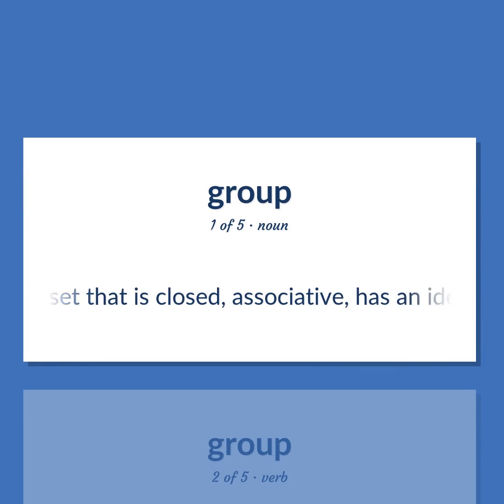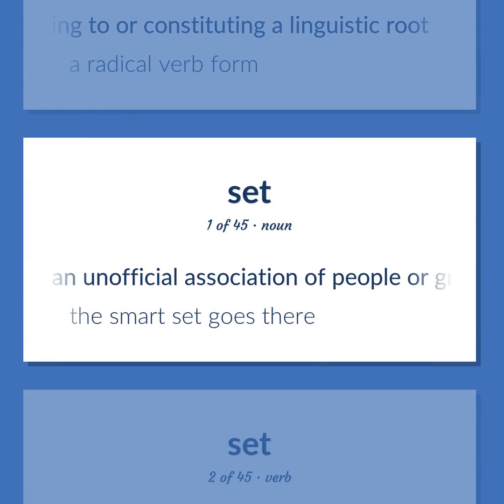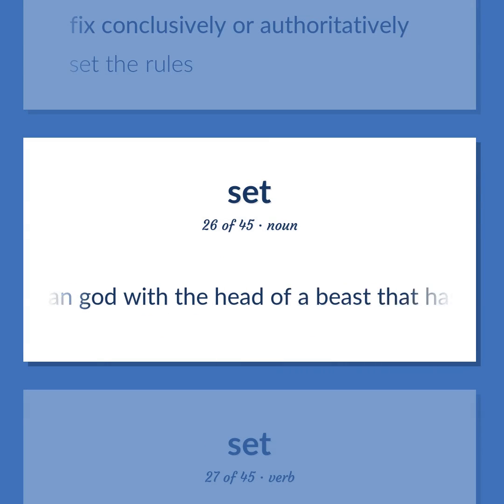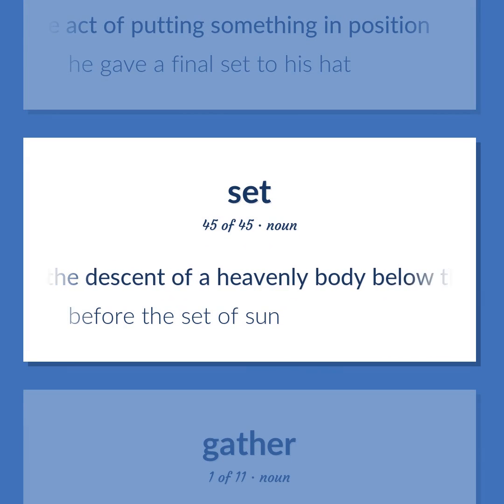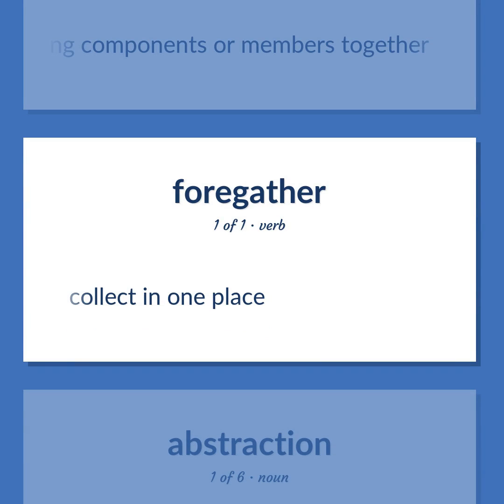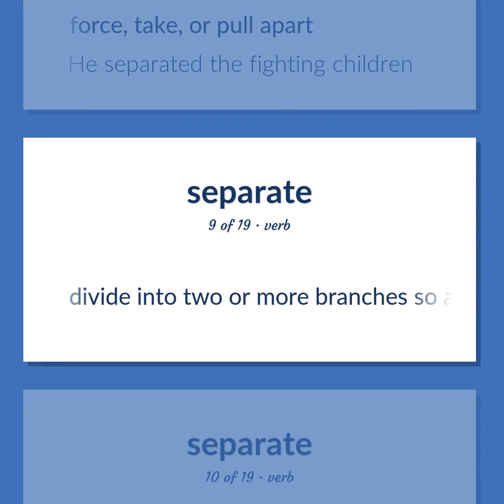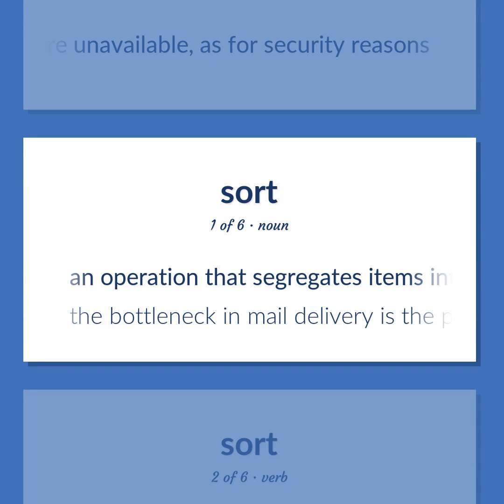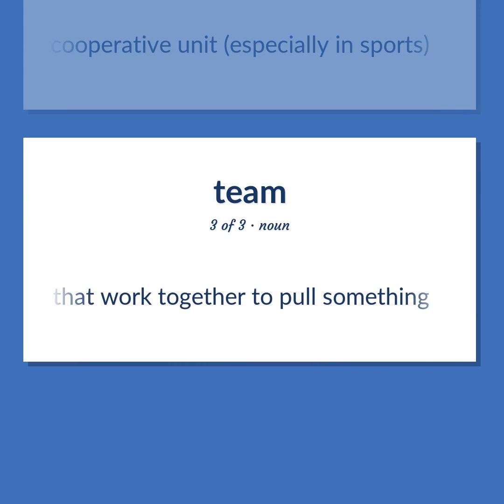Group - 170 English Vocabulary Flashcards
GROUP meaning. Following our free educational materials, you learn English in a great way with ease and efficiency.